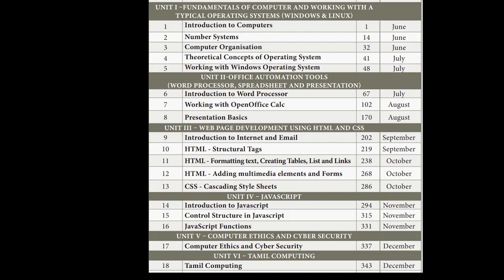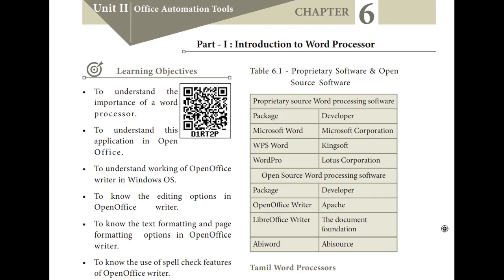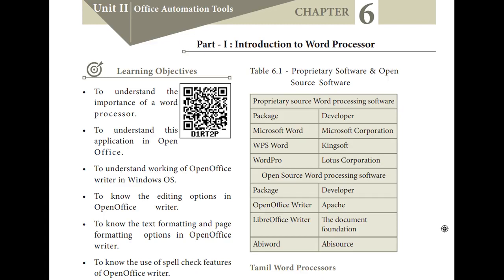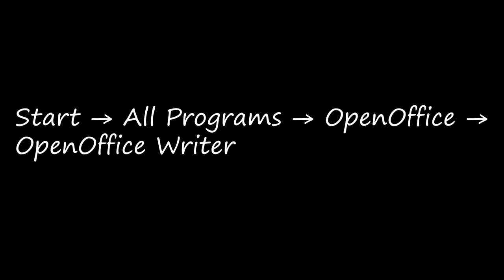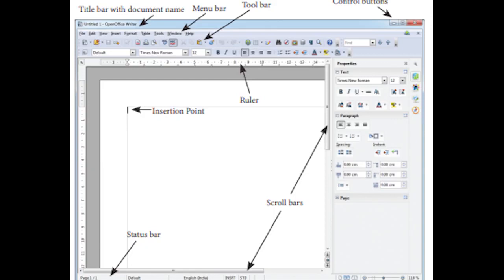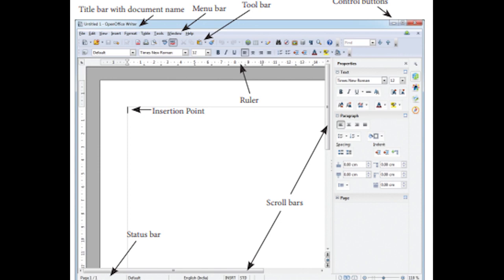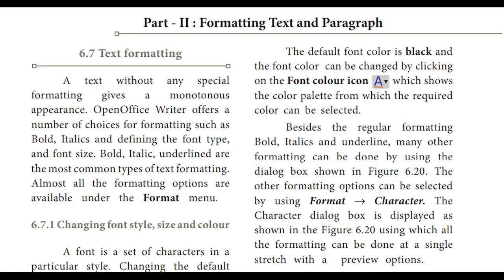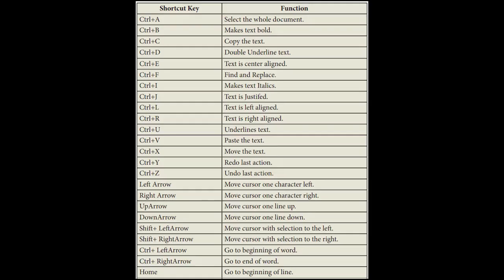Grade XI - Computer Applications || Bridge Course 3 || Online Class, Bethlahem Matriculation School